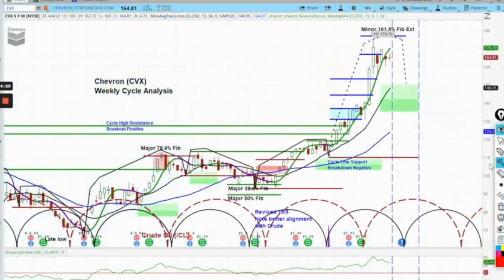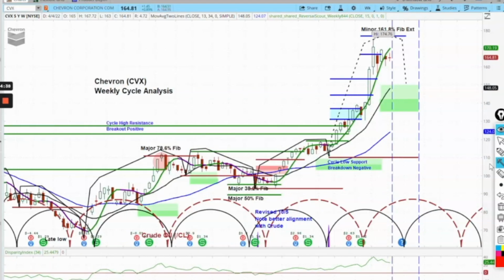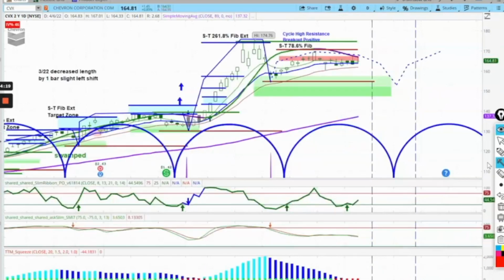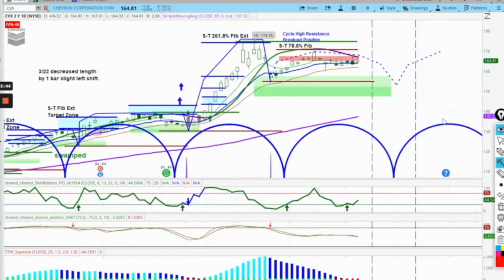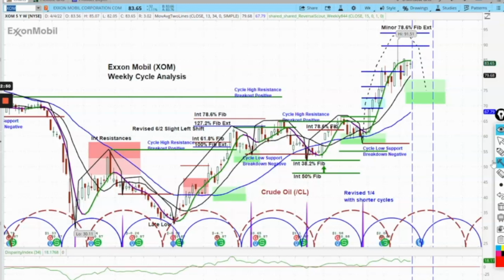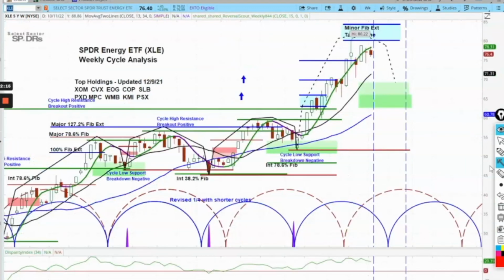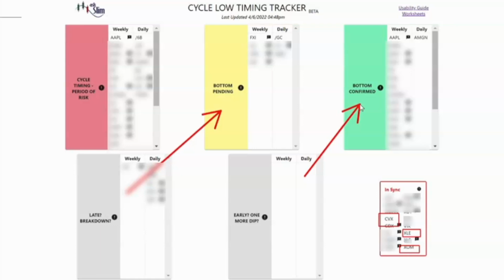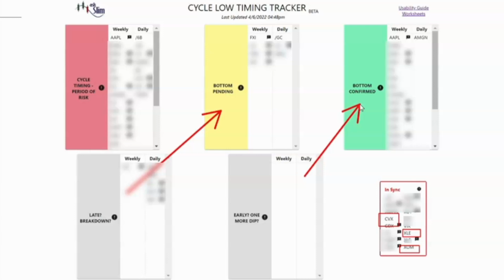askSlim Cycle Low Timing Tracker - CVX, XOM & XLE Cycle & Chart Analysis askSlim.com